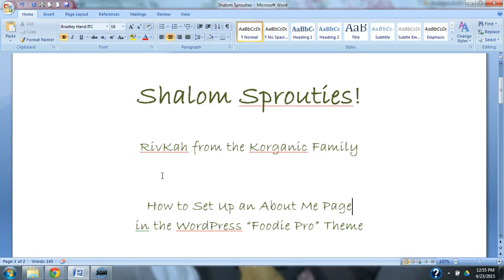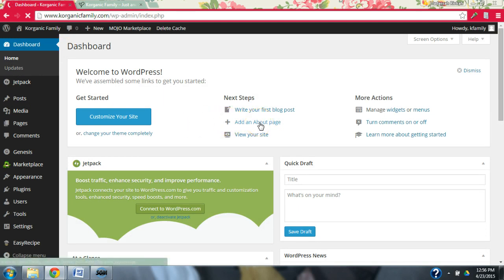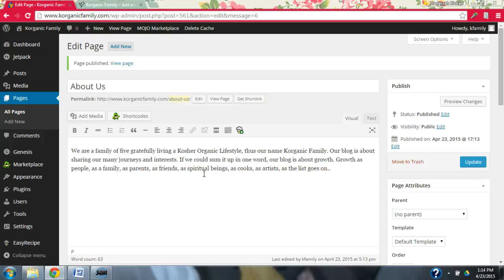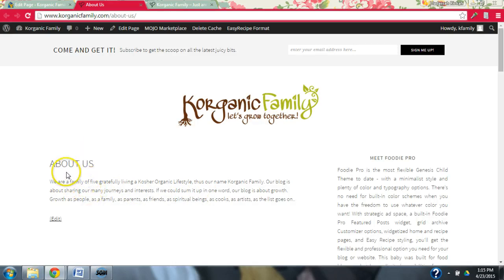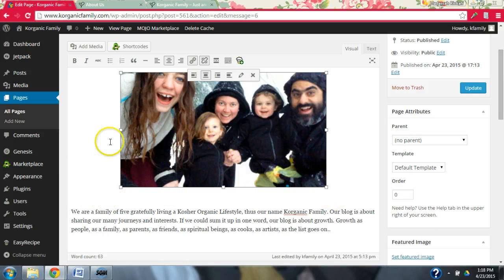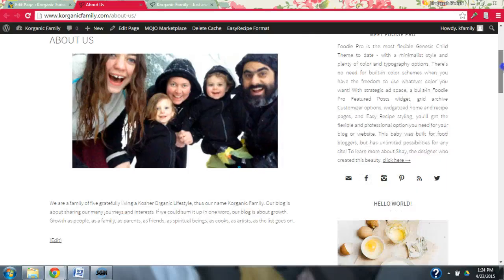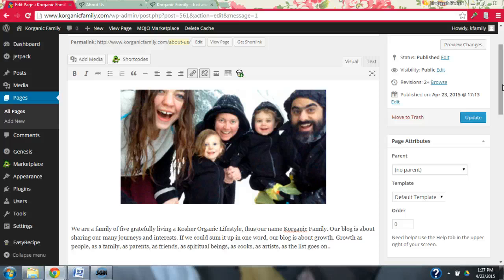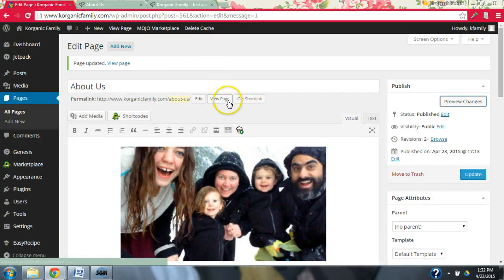How To Set Up About Me Page in WordPress Foodie Pro - See Tip Below in Description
In this video we will go over How To Set Up About Me Page in the WordPress Foodie Pro Theme. This does require some poking since this is the first page we have ever created in WordPress. But if we can do it, you can do it too!

TIP: There is another short video "How To Further Polish About Me Page in WordPress Foodie Pro" showing how we further edited the About Me page. Taking out the sidebar and formatting the page a bit nicer. Super easy! Check it out!

Rivkah from the Korganic Family